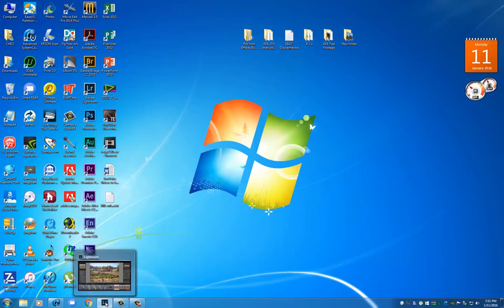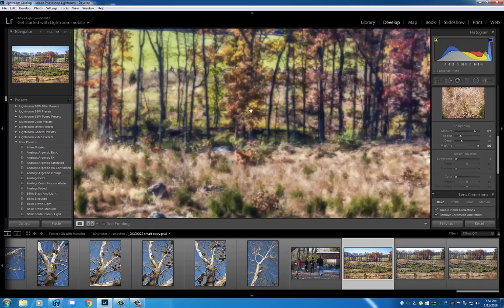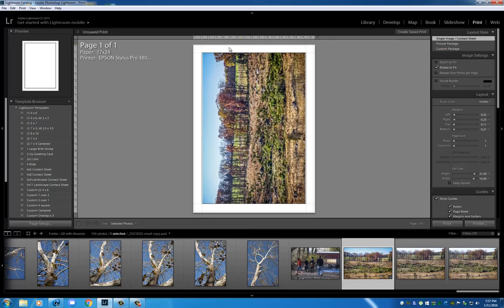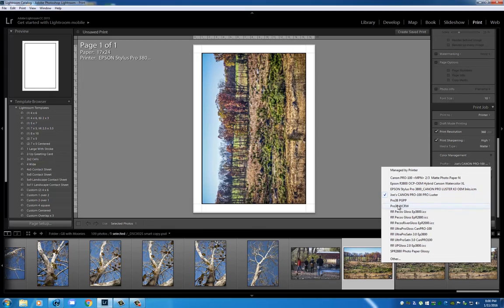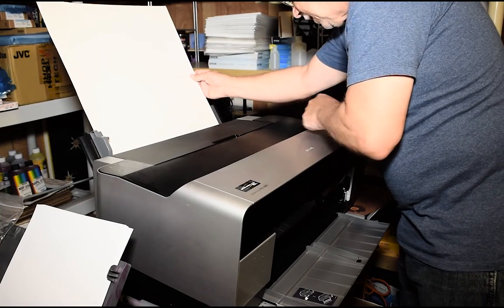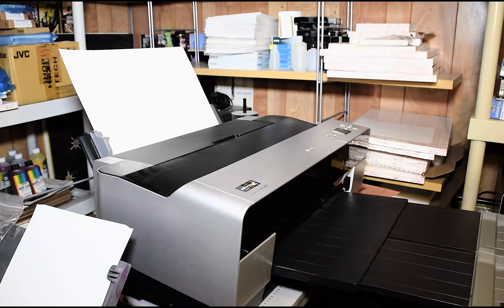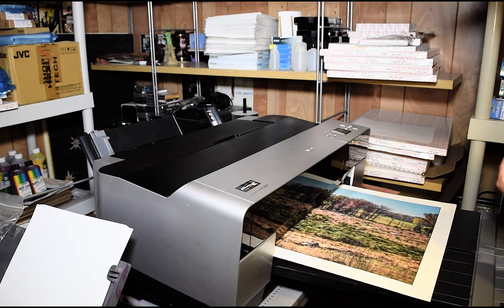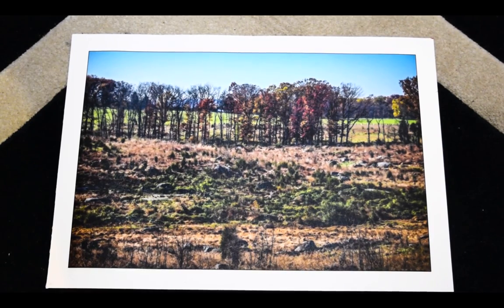How to print to CANSON Aquarelle Paper on the PRO3800 with Adobe Lightroom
Here is my step by step process on how I print to Canson Aquarelle uncoated paper with my EPSON PRO 3800!

Actually the video does no justice to the actual quality of this print in the end. But I hope you guys get the idea of what I do to get there and why I like this process.
Warning! It will not produce a perfectly photographic "Look" but then that is not my goal.
The way I process landscapes that will be printed this way is more toward achieving an artistic or painterly look to the image. It will over sharpened using the Masking Tool within Lightroom's develop module.
Then I will print letting LR control color and I use the EPSON Watercolor paper ICC profile.
After the print dries I spray it with Krylon UV Preservative spray.
I actually use the glossy on and also choose the water based on for its low odor.

Precisioncolors!

Thanks
Jose